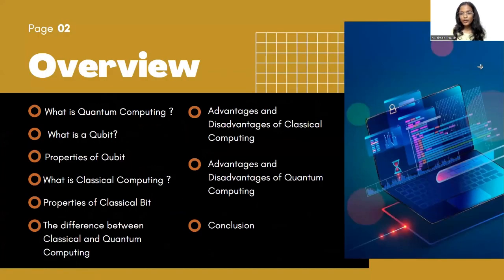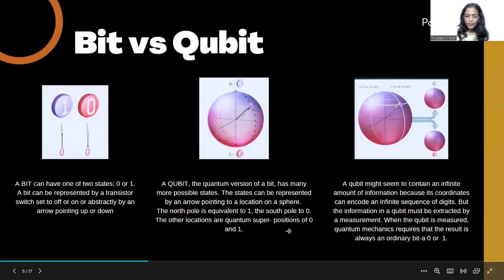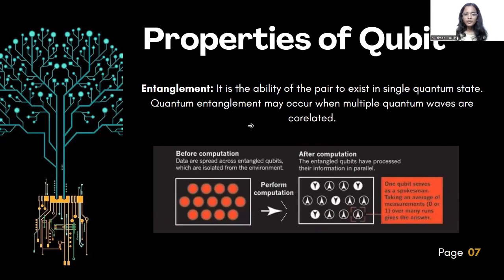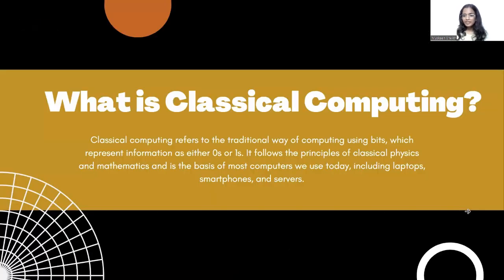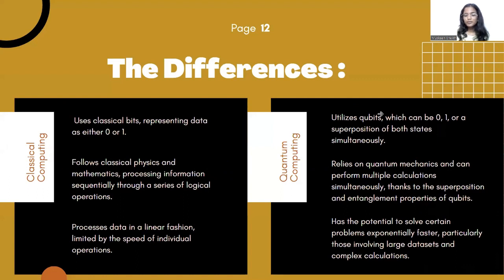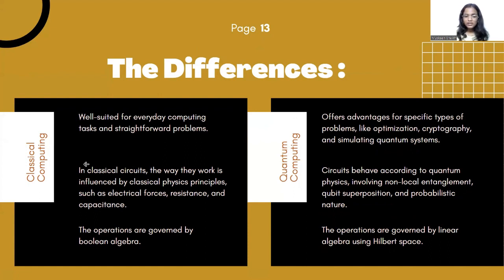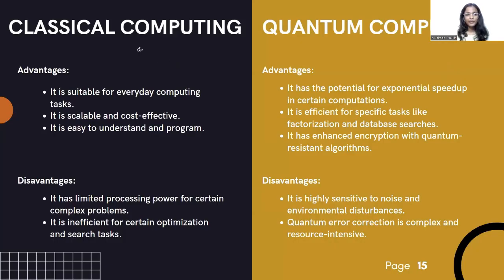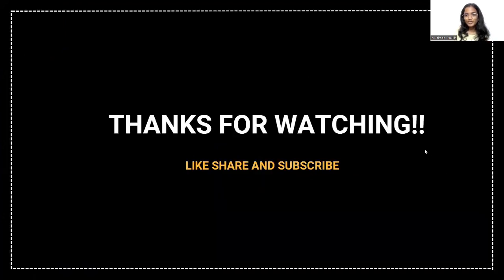Quantum and Classical Computing | Applied Physics for CSE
Hello Everyone, this video gives you an idea about Quantum computing and how is it different from classical computing. I hope you like my video.